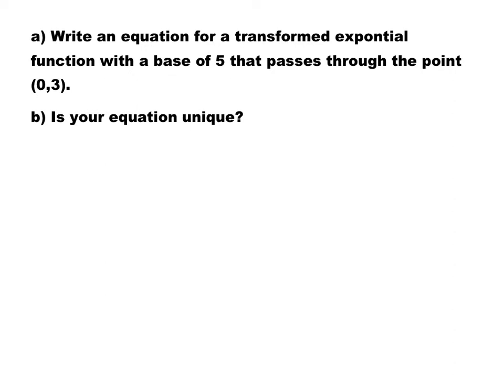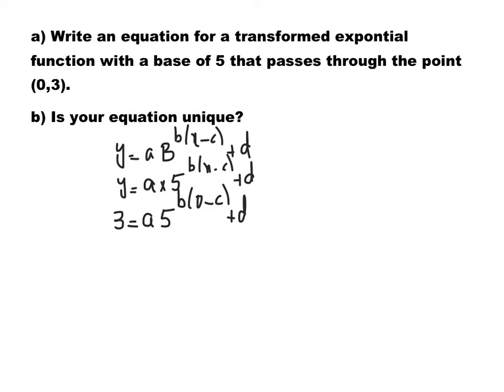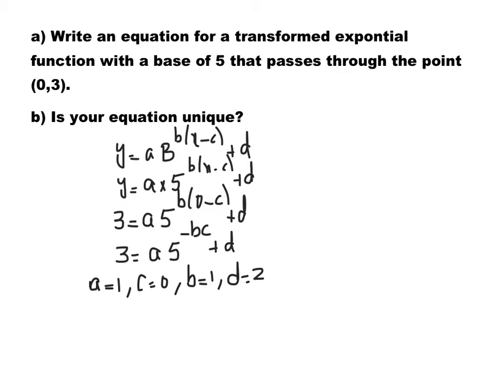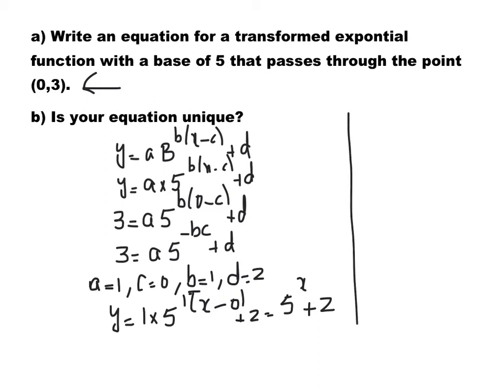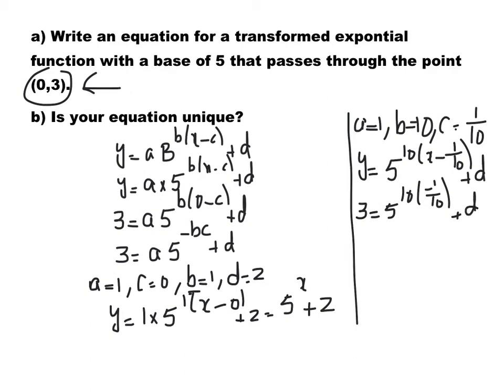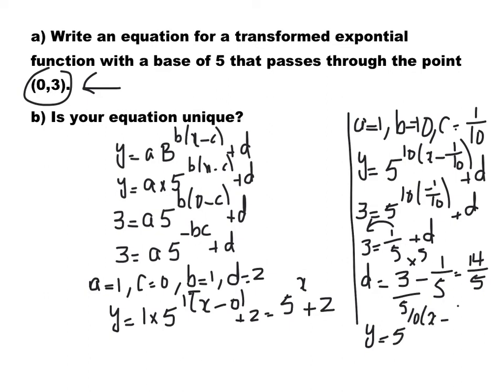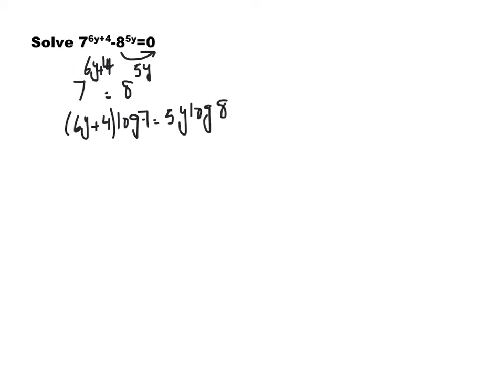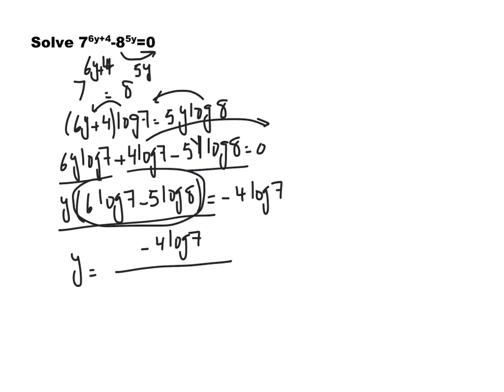mcr3u0, answers2questionsapril172020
easierthanyouthink.ca